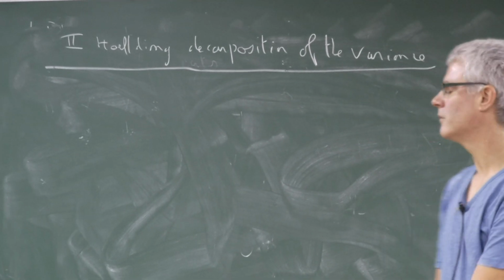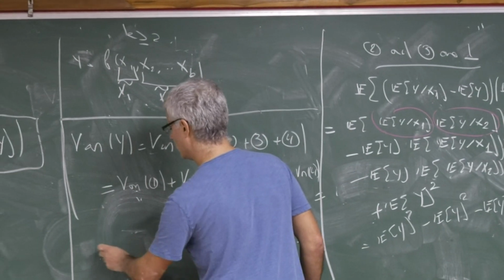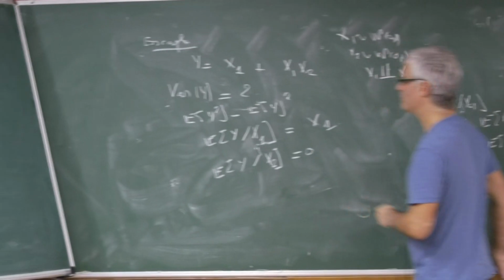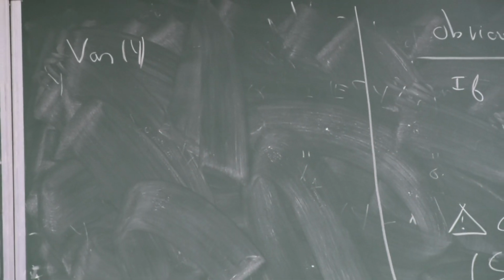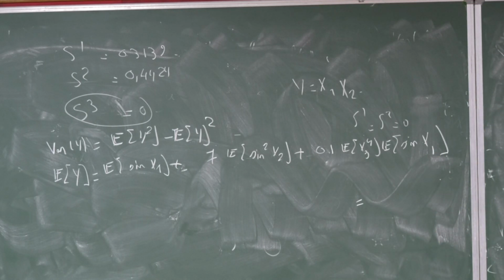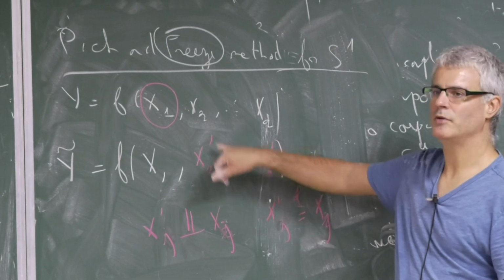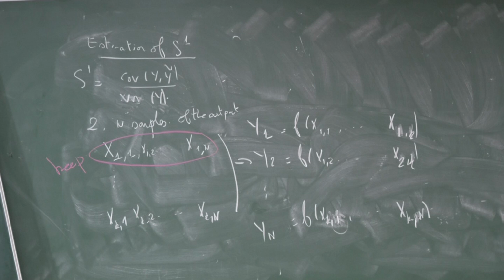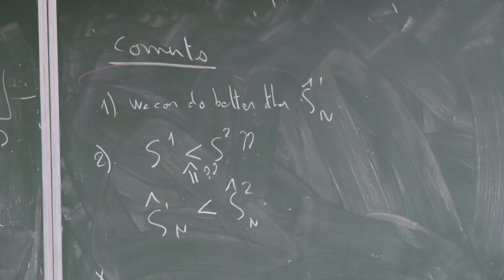T Klein part3